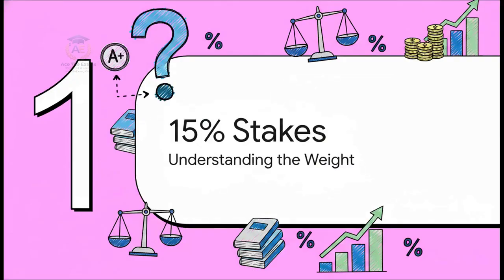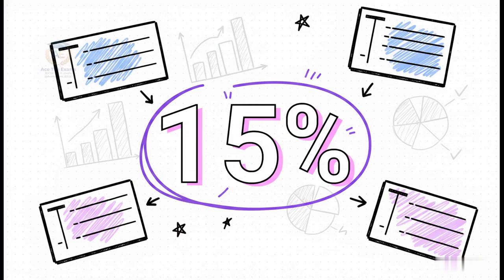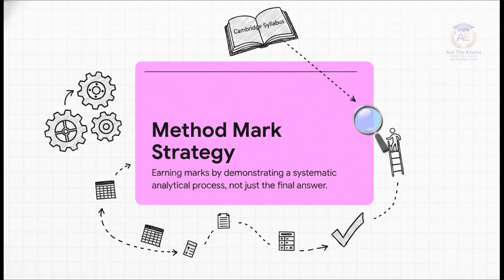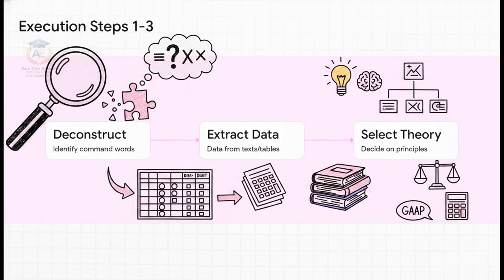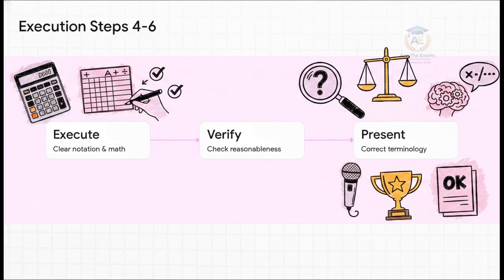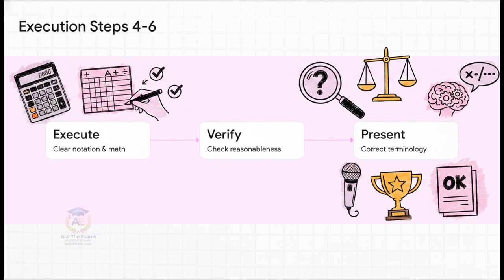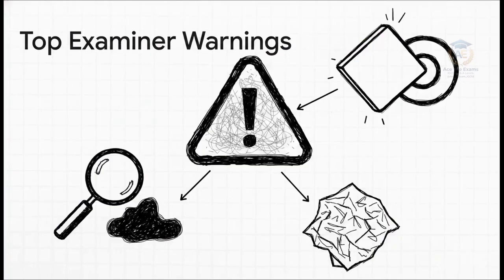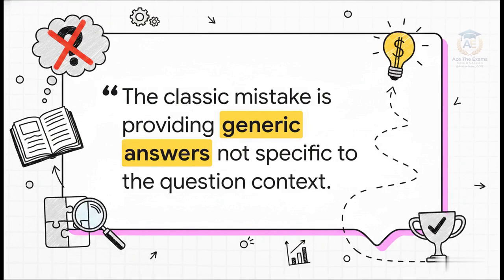Preparation of Ledger Accounts 15